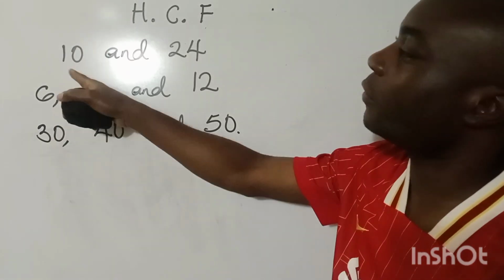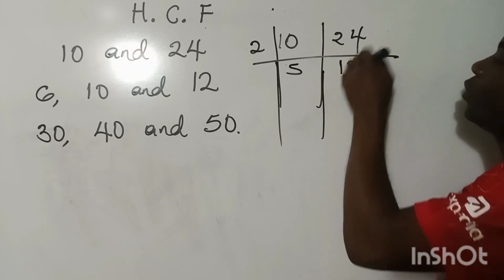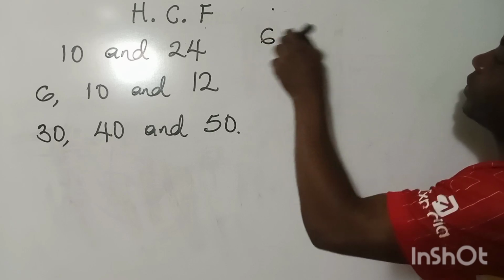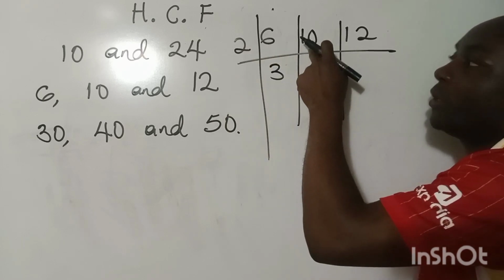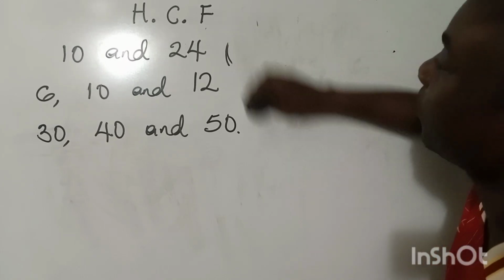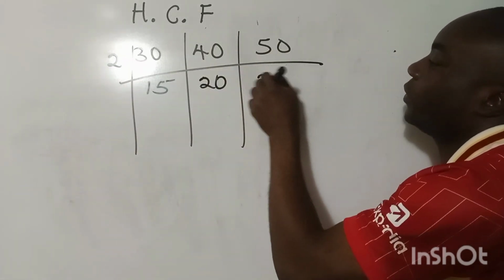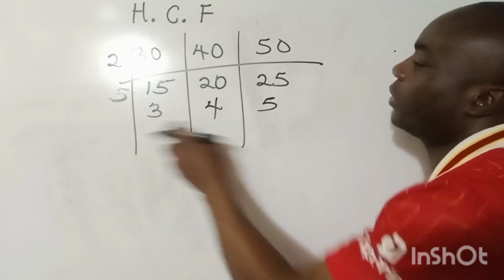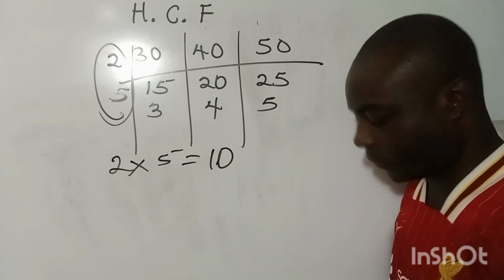How to find HCF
"Unlock the secrets of HCF! In this video, we'll explore the concept of Highest Common Factor, learn how to find the HCF of two or more numbers using different methods, and solve real-world problems. From basic principles to advanced examples, we'll cover it all. Join us and master the art of HCF.